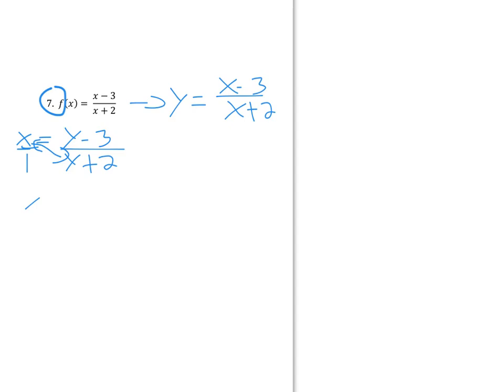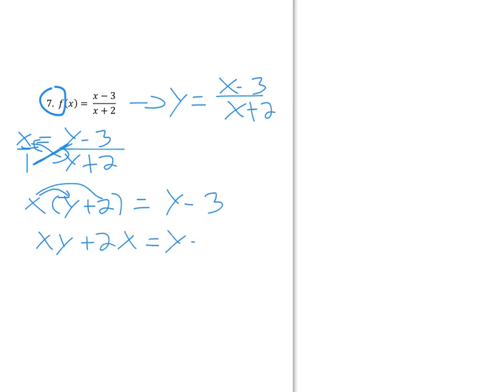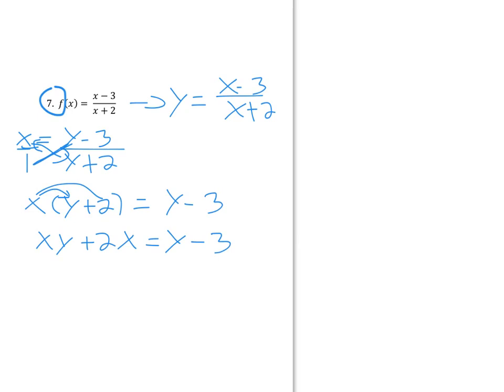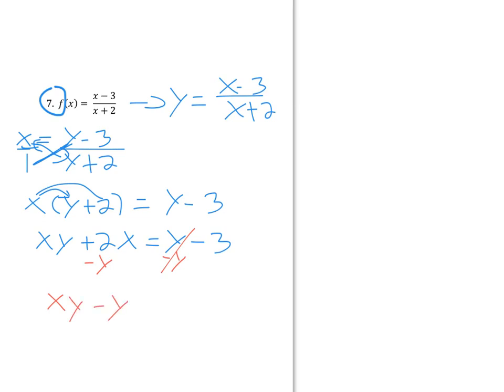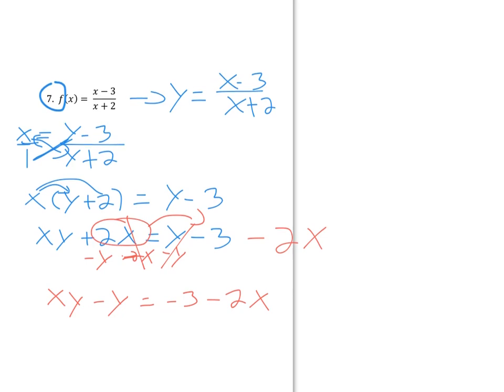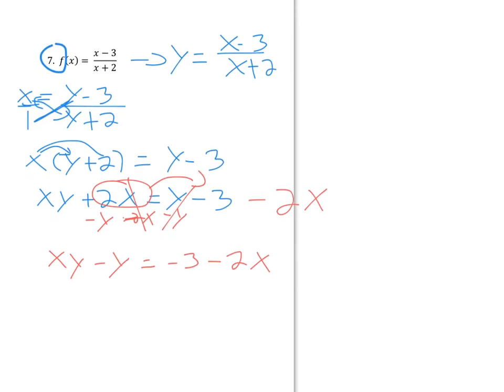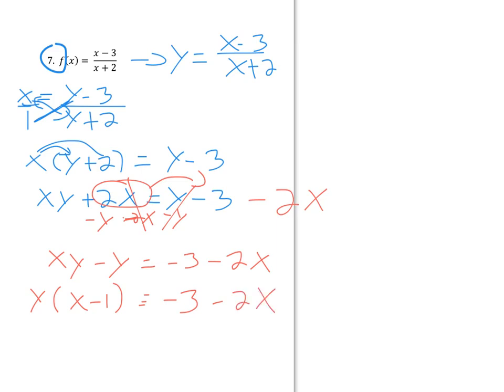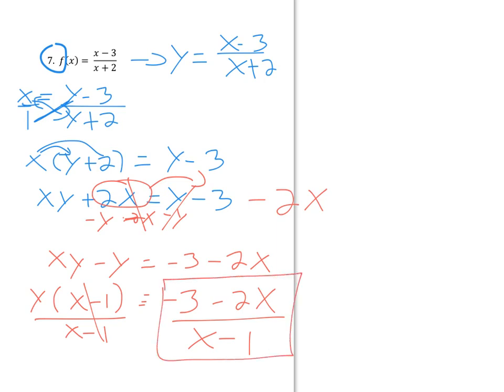finding inverse functions part 2